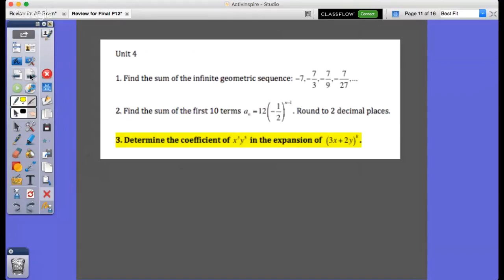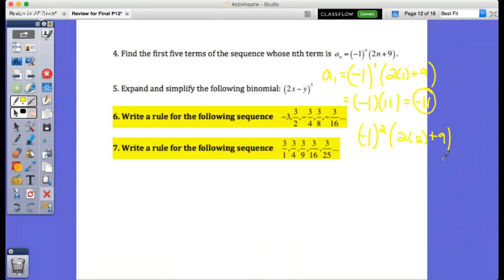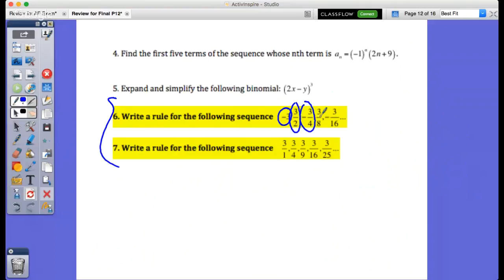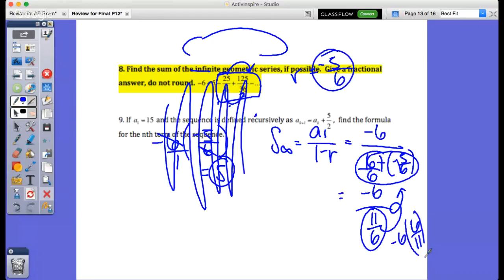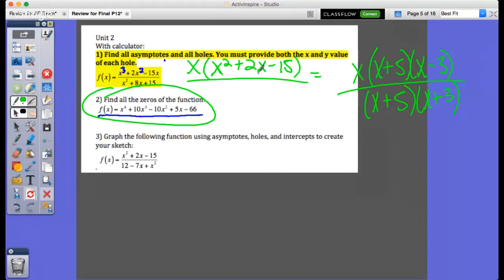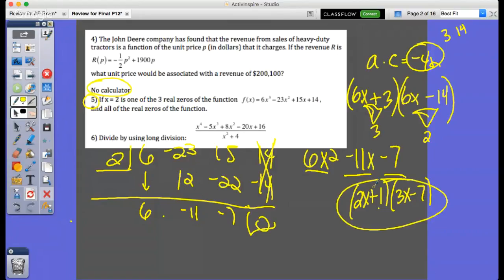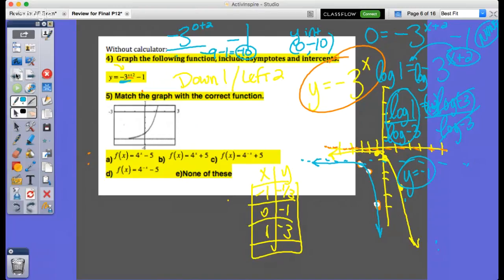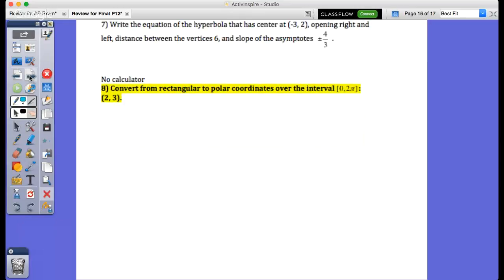Precal12 Study Session #2